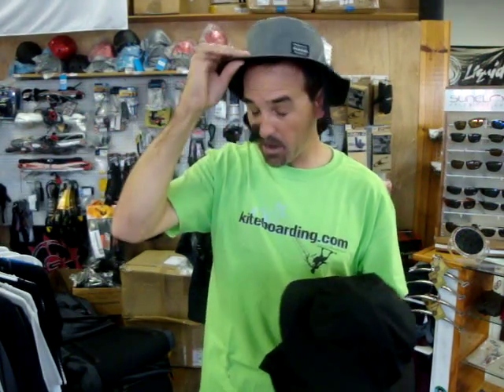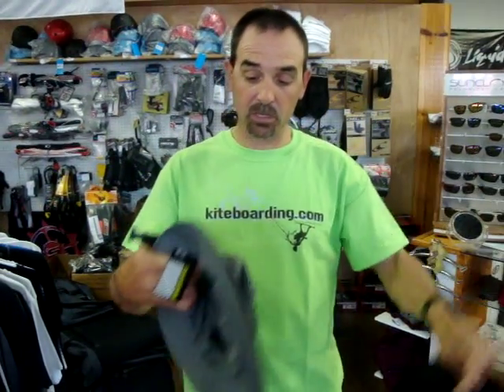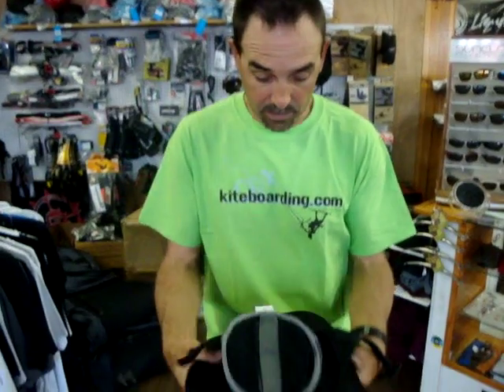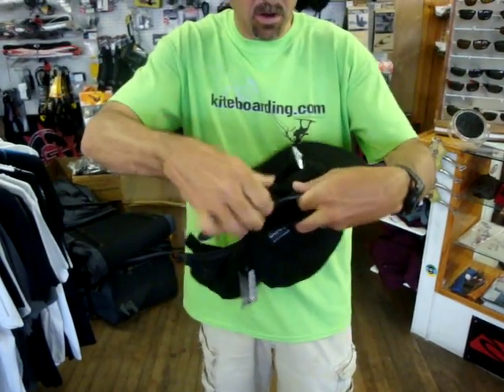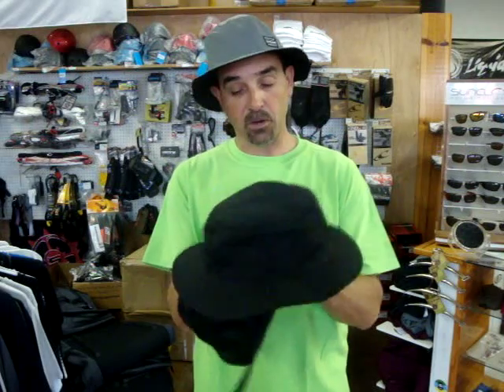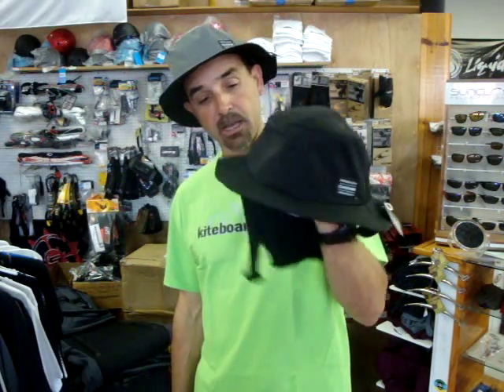Dakine Indo Hat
Quick drying hat designed for the ultimate waterman. Keeps your head cool and free from the sun.